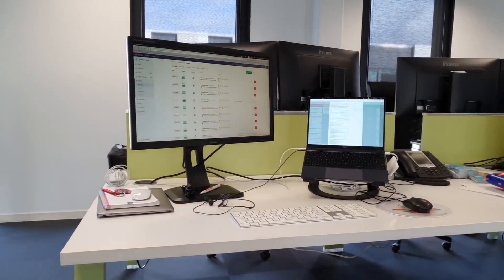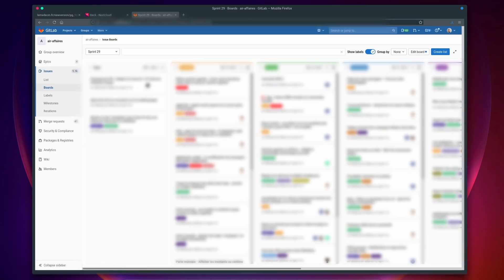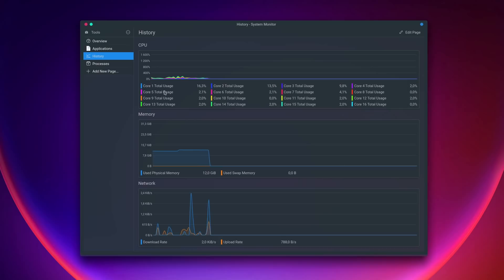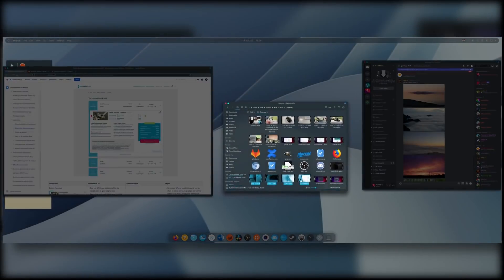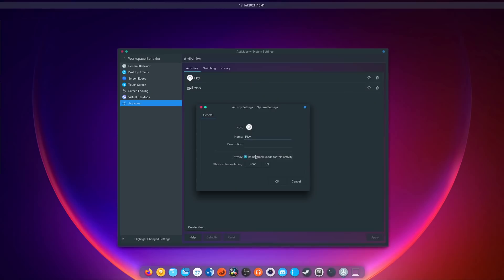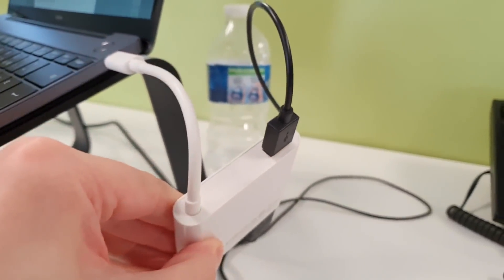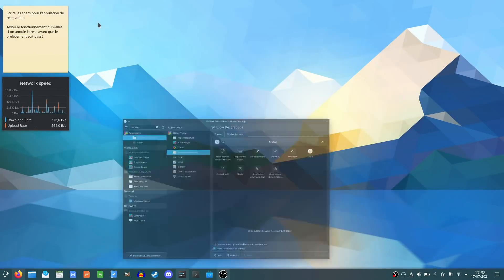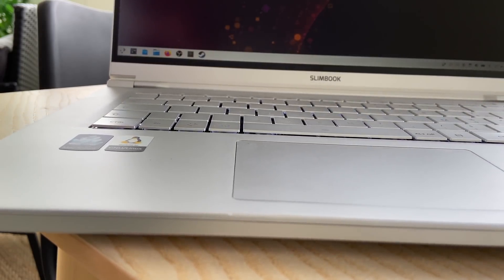Using Linux at work - KDE Edition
This is an update on the Linux at work series I started a while ago! At the time, I was using elementary OS on a Huawei matebook 13, to work as a Product Owner. Since then, remote work became a lot more prevalent, and I also changed distros, and laptops, so let's see how I'm making Linux and KDE work as my primary OS, on my laptop, and desktop!

Let's begin with what I do: I'm a product owner, which means I'm basically a specification writer, tester, and planner all at once. I have to plan our development sprints in advance, write the specifications that our developers will follow to code what we need on our apps and websites, and work with our graphics designer to make nice mockups of the new features.

This means I need a versatile system that can let me multitask easily, and has a wide variety of applications.

## What I use at home
So there are 2 parts for what I use: I work from home 3 days a week, and at the office the other 2 days. Which means I have 2 setups: one with my laptop, and one with my desktop.

Let's start with the one you guys might be more familiar with: the desktop.

It's the same hardware I use to run the channel: my Slimbok Kymera desktop, with a ryzen 7 5800X CPU, an RTX 3070, 32Gb of RAM, and 2Tb of SSD. It's plugged in to my LG 35' ultrawide, with a 1440p resolution and 100hz refresh rate. On top of that, I use an MX Master 2S, and the slimbook RGB Keyboard.

In terms of software, the desktop runs Manjaro KDE. It's heavily customized: I use latte dock to add a dock at the bottom of the screen, and a top panel with the applications menu, a global menu bar, the date and time, and the indicators.

I use the Edna theme for Kvantum and plasma, with the inverse-blue icons, and I switched my titlebar buttons to have close and minimize on the left, and maximize on the right.

This layout is great on an ultrawide screen like this one: all my apps are centered on the dock, so they're super easy to reach, and if the menubar doesn't take space on each of my window, it's hidden on the top bar, where I can just fling my mouse up and access it when I need to, which is very rarely.

I use 2 KDE activities. If you're not familiar with these, they basically give you multiple sets of virtual desktops you can use, with different wallpapers, widgets and applications.

I have my "default" activity, which is the one I use when I'm working on the channel, gaming, or just doing unproductive stuff on the internet.

And I have my "Work activity", where I do, well, all things related to my day job.

On the default activity, I have a few widgets related to my computer's performance, and the weather.

On the work activity, I have a less colorful, simpler wallpaper, and different widgets:
- A color picker
- a calculator
- A network speed monitor
- A sticky note widget

## What I use at the office

Now, let's see what the office setup looks like.
I use a Slimbook Pro X 14, which is a fantastic laptop I just got, decked out with my logo on the back and on the super key. It has an 8 core Ryzen 7 4800H, with integrated vega graphics, 16Gb of RAM, and 256Gb of SSD. It's fast, responsive, has about 6 to 7h of battery life, and I can even play some games on my lunch break, which is a nice plus.

The display is 1080p, which is just the right size for a 14'' laptop, and it has really good viewing angles, and a nice port selection, with 3 USB ports, and ethernet jack, a full HDMI port, an audio jack, and a USB C port.

This laptop is plugged in to an external display, wich is a basic Iiyama 23 inch 1080p screen, and I use a super janky black usb mouse, with an apple bluetooth keyboard.

In terms of software, the laptop runs KDE Neon. The layout is pretty much bog standard: I don't use latte dock here, or a global menu. I want to have as much screen real estate as possible, and since I very rarely use the menubar anyway, and mostly use one window at a time, one on each monitor, I'm not bothered by the fact that apps have menubars in KDE.

The theme is just Breeze Dark, which I kinda like, but might change for Edna in the future, to be more coherent with my desktop.